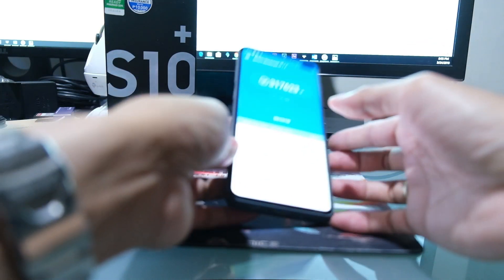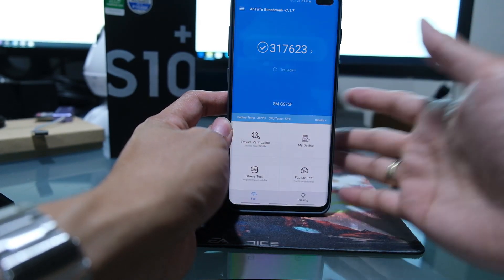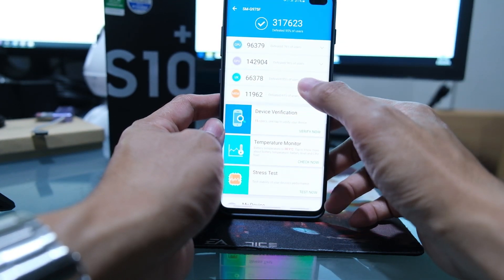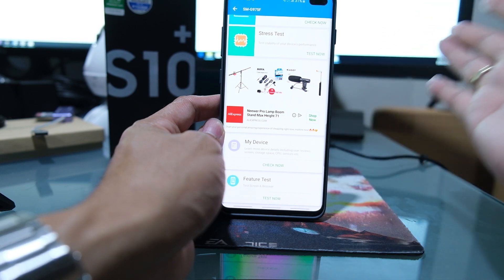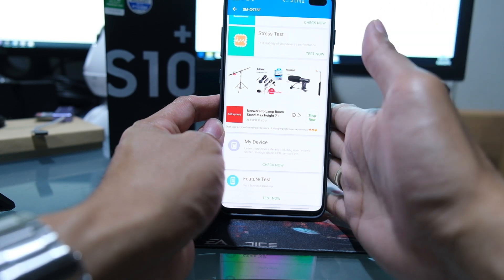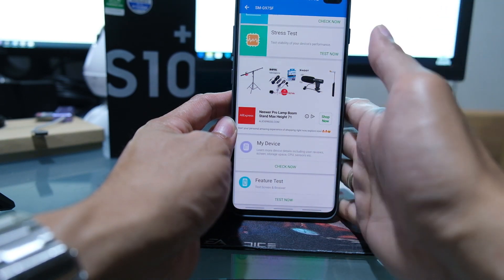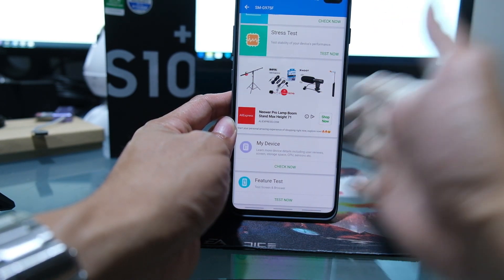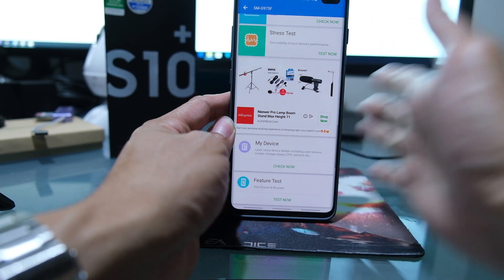Antutu Benchmark Samsung S10 Plus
What is the antutu scoring of Samsung Galaxy S10 Plus SM-G975F 128GB?